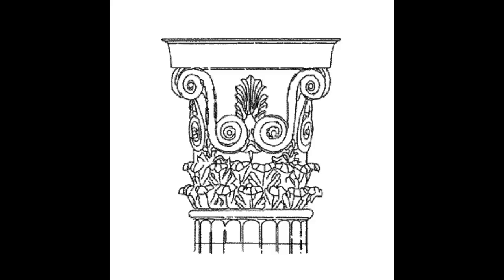Chapter Three - Exploring the Germ Line of the Corinthian Order - Part Six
Audio Book: Ricochet Live on the AiR - Read by its author Alex Head (more below).

Ricochet - Cultural Epigenetics and the Philosophy of Change - on Ljå Forlag (Oslo). Epi-genetics is the science of epi - (above) - tags sitting on our genes like gargoyles on a church façade. These little chemical groupings influence which cells are reproduced during cell division and replication, in direct relationship to external factors such as diet and stress. The epi-genome are like a series of cellular-scale app notifications that nudge the cell to respond in a specific way. And because culture always communicates political and emotional information - causing stress or relief (or both), one can in fact speak, non-theoretically of culturally influenced epigenetic activation and silencing in real biological bodies.

In Ricochet the artist explores a recurrent, 12,000 year history of the Sacred Date Palm Tree. Culturally mutating from Iran and Syria, via Ancient and modern Greece, all the way to the rear of the German secret service building (BND) in Berlin and beyond.

Along the way he models the now current take-over of the United States by white supremacist corporatist fascism. He uses cell biology to explore radio curation and broadcasting and the power of words themselves to alter our interior physiology. He makes his debut proposal of Cultural Epigenetics, the field of comparative cultural anthropology he continues to work with today. Indeed, the study of causation between our environment and the genes we humans pass on to the next generation through epigenetic tags, is still very young. However, abusive or otherwise toxic environments during childhood have been shown to affect a person’s cell behaviour with consequences in later life and it is epigenetic silencing or activation that carries that abuse into the bod